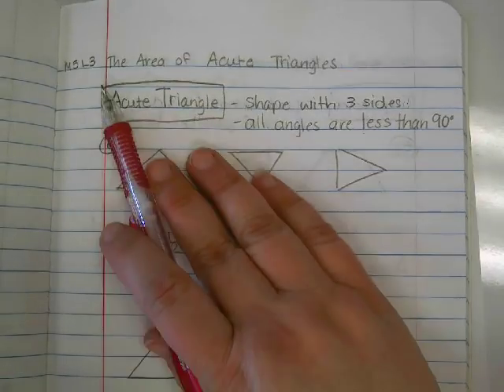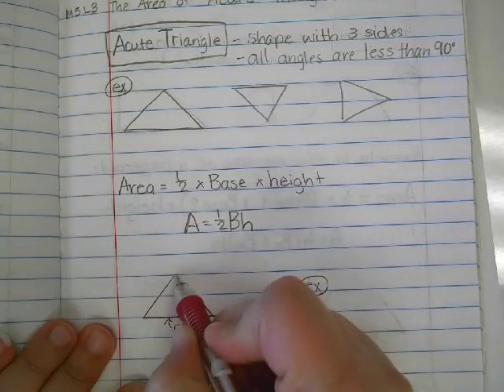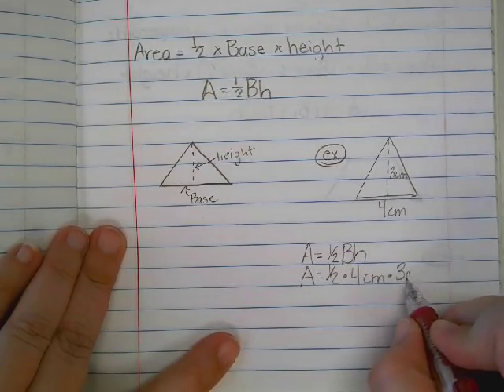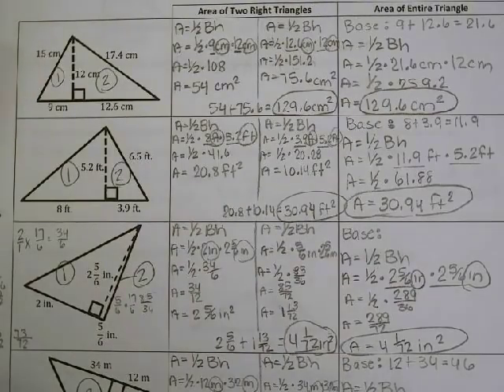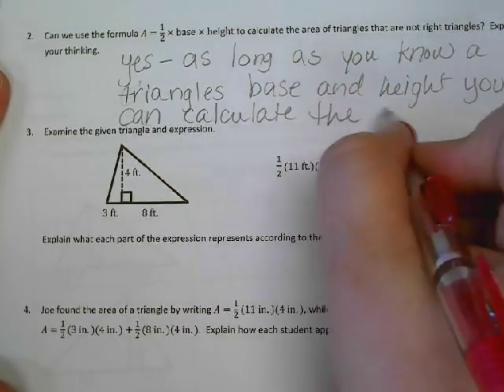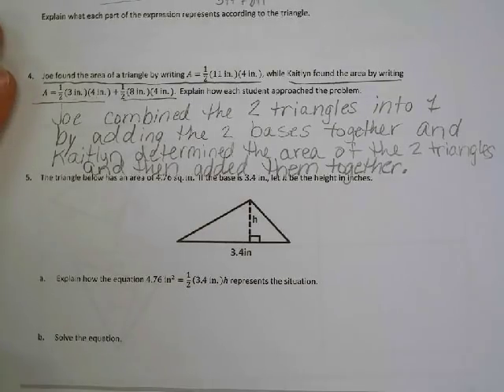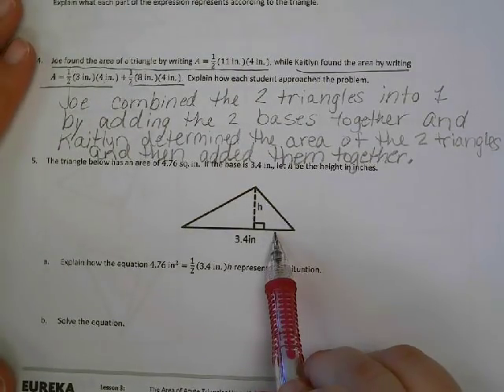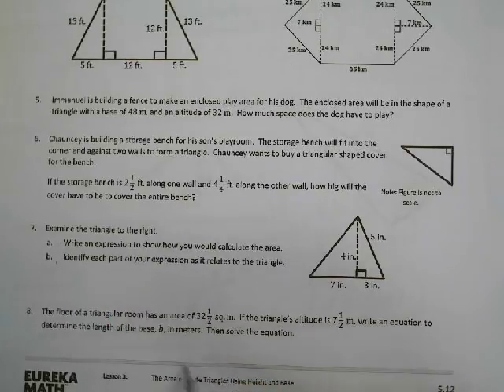Module 5 Lesson 3